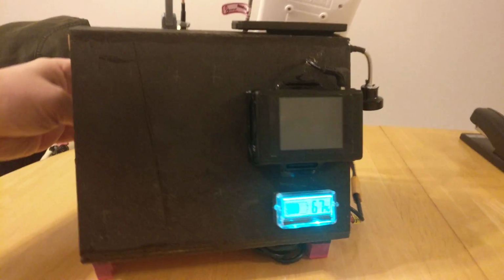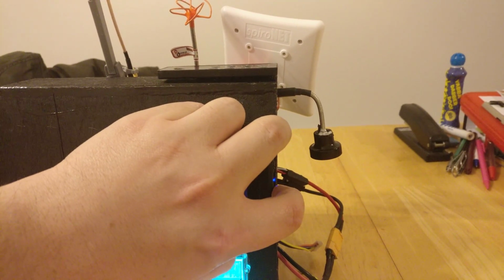DIY Self Contained Dual Band Ground Station. (5.8Ghz & 1.3Ghz FPV)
Initial build video.
And yes I've not plugged in the DVR video cable or the DUO5800, i forgot to plug them in LOL.

Massive Thanks to Paul for making the wooden frame out of my dodgy as hell  pencil sketches :)

I got tired of my big bulky FPV Ground Station that was a pain to setup so i designed something that could be self contained and thrown on the top of a car roof or tripod mounted.
I still have space for improvements but for now i'm very happy...

I like the ease of being able to receive both 1.2-1.3 & 5.8ghz, this unit enables me to switch between both with the push of ONE button..

The entire unit pulls less than 900mAh/Hour, so i can get 4 hours with everything turned on which obviously it wont be.

Components & Materials:.
RMRC 1.3Ghz VRX
Prodrone.pl 6.5dbi 1.3Ghz tuned Moxon Linear antenna
ImmersionRC DUO5800 v3 Diversity VRX
ImmersionRC 13dbi 5.8ghz RHCP Patch
Prodrone.pl skew planar antennae 5.8ghz
firstpersonview.co.uk DVR
DJI Lite Power VREG to power the DVR
Eagletree EagleEyes Diversity Unit
LCD Programmable Volt meter.
FATSHARK 10mW 5.8Gghz Repeater.
Menace 5.8Ghz Pagoda Antenna
Multistar 3S5200mAh Lipo
Lots of soldering, heatshrink tubing and bits of wood :)

Future Improvements:.
Side panels
Charging jacks
Swap Lipo for Li-Ion
Constant 12v buck-boost converter so i can use 2S-6S lipos.
Maybe another RMRC VRX
Tidy up wiring.
Paint it
Strobes on top ?
Suggestions. ?